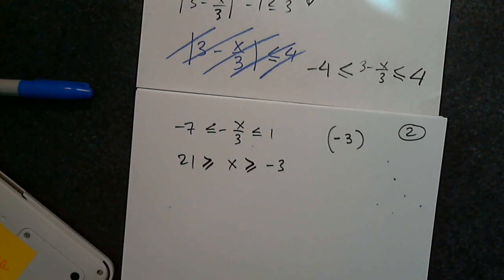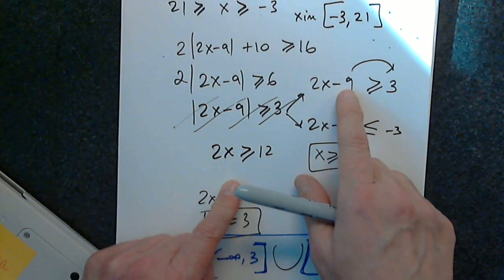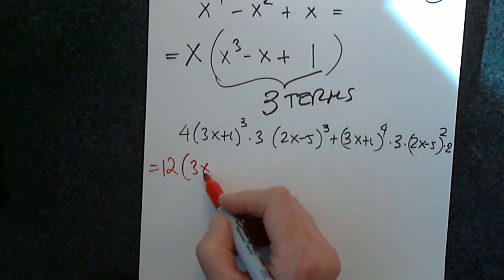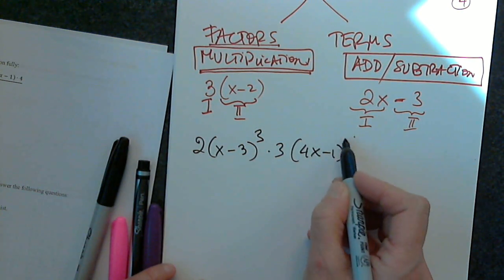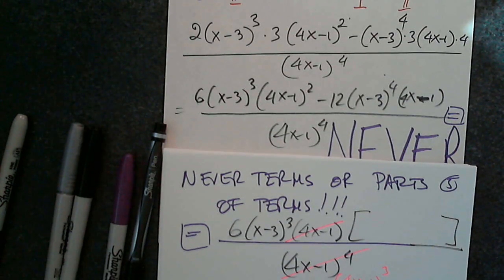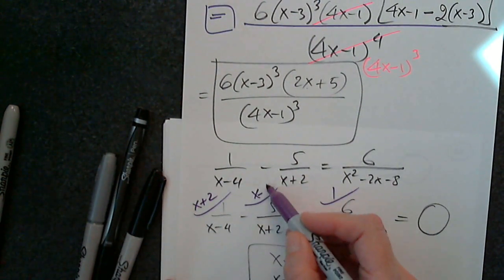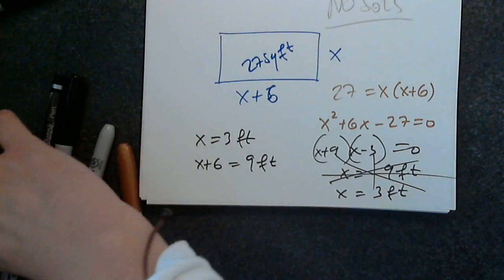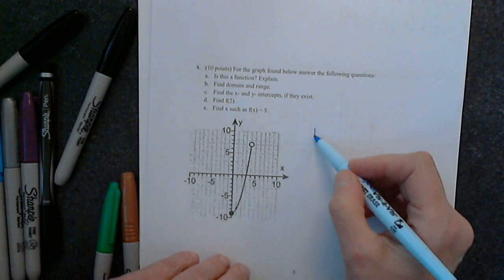MAT 137 351 TEST 1 REVIEW PART 1 FEBRUARY 19